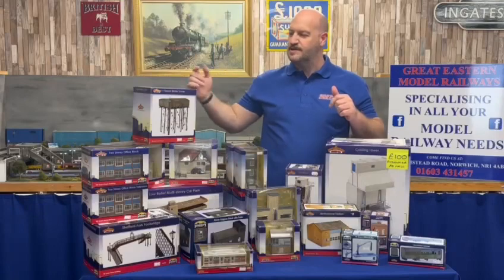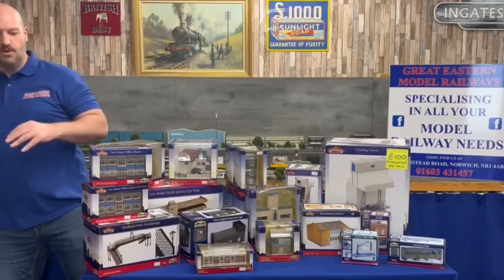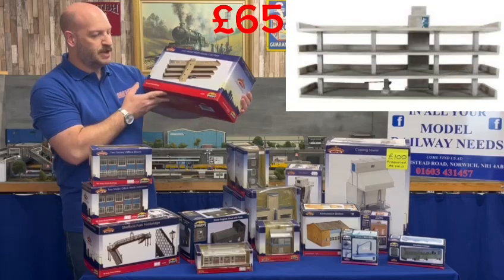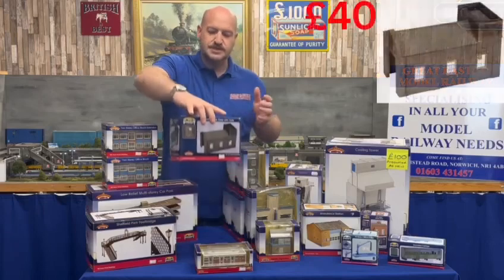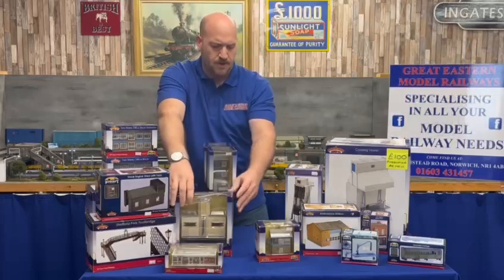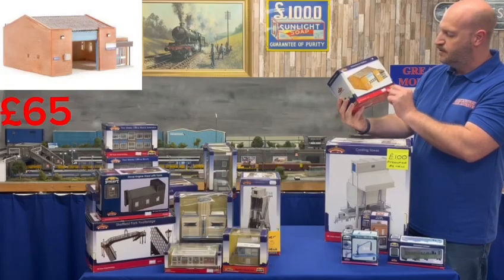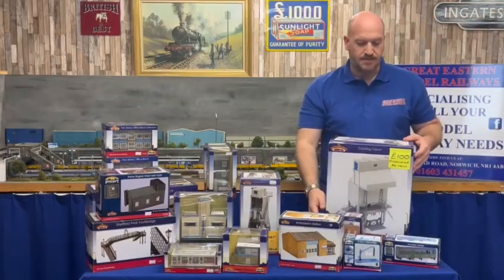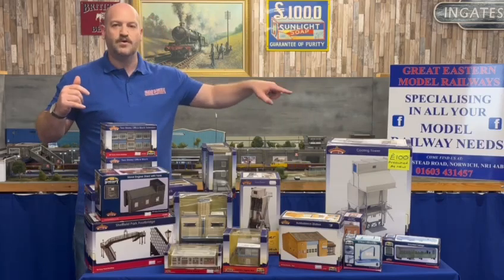25/07/23 Stock Update!! Bachmann “00” Scenecraft all selling NOW NOW NOW 01603 431457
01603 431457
G E Models